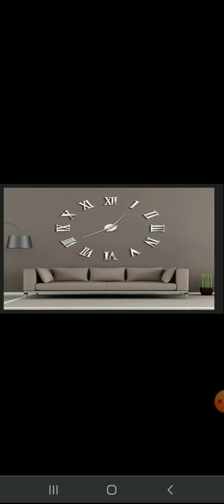class 3 Maths Roman Number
Video from SrkMashadi